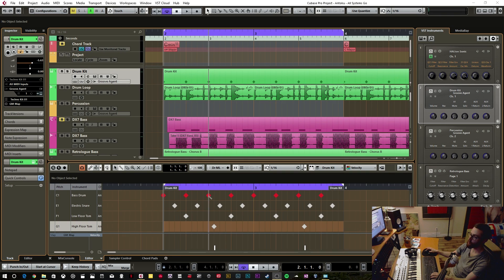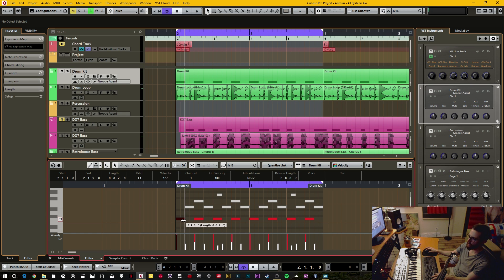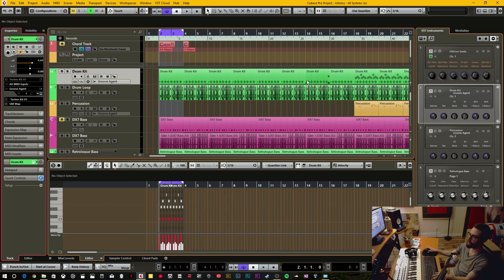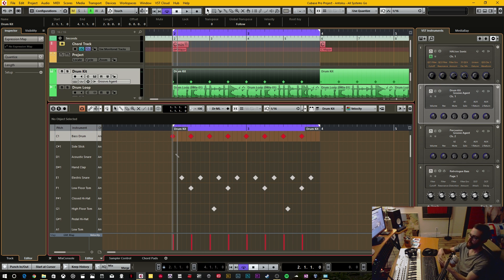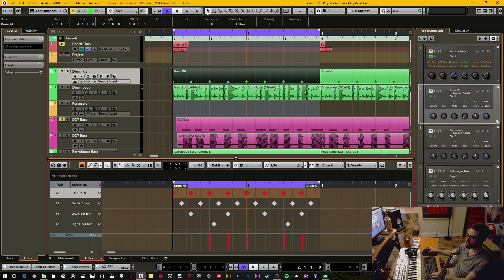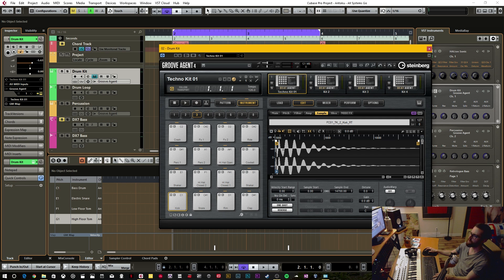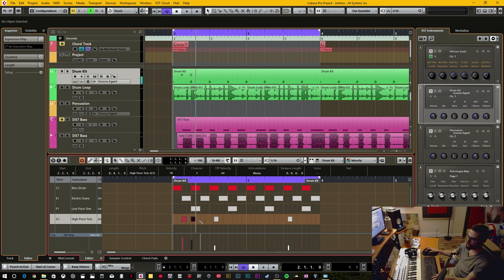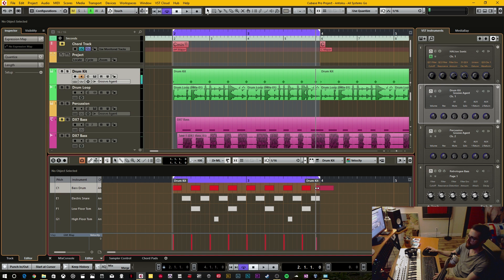Cubase Quick Tip - Using Drum Maps for Drum MIDI Programming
The basic MIDI editor is ok, but using a Drum Map is even better! I show you how to use Drum Maps in Cubase, and why they are useful when programming MIDI Drums. It helps to improve your workflow.